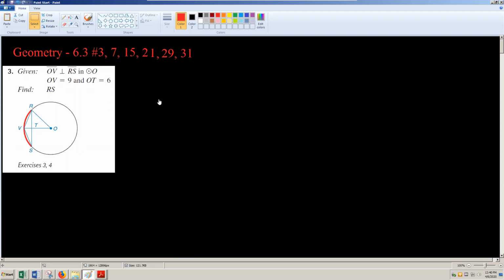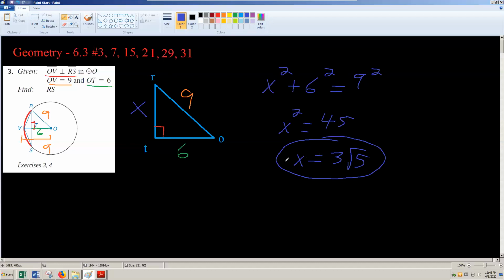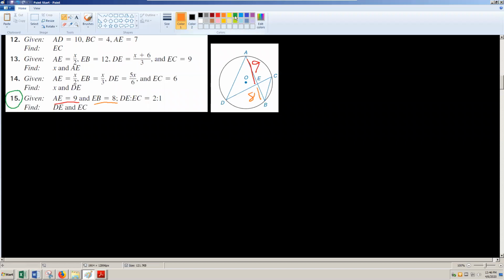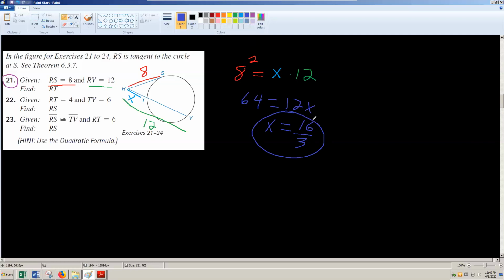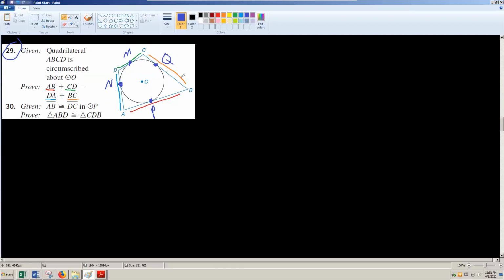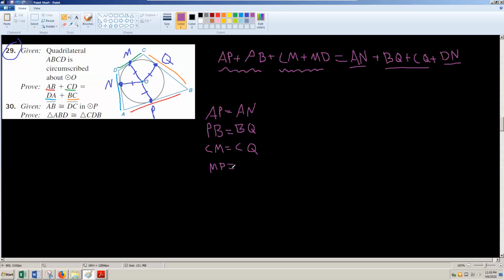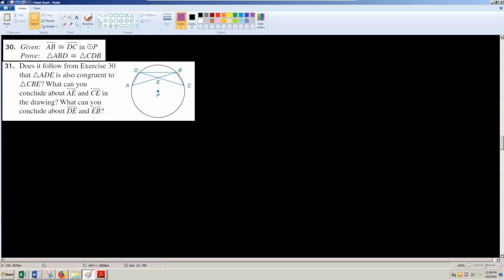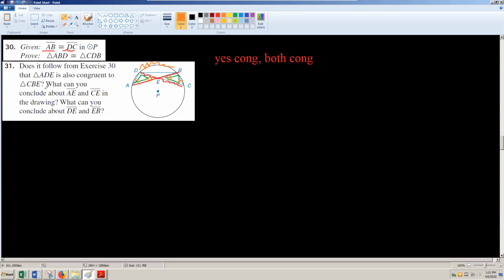Geometry L5 - 6.3 - HW (Line and Segment Relationships in the Circle)